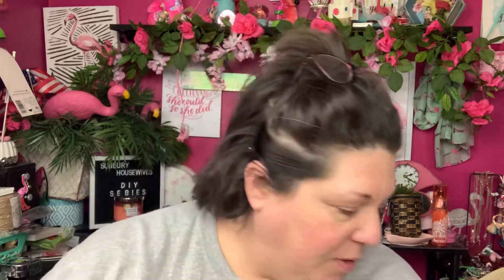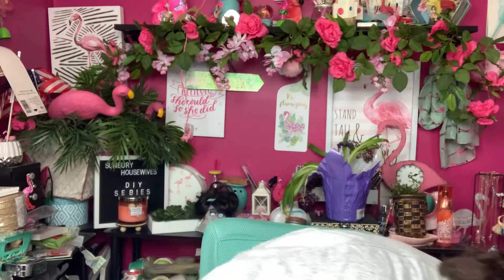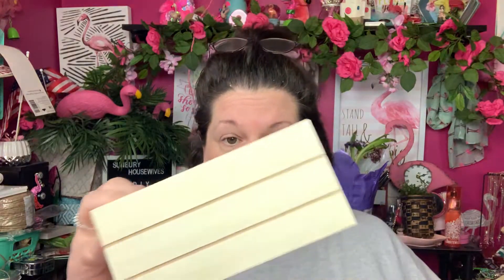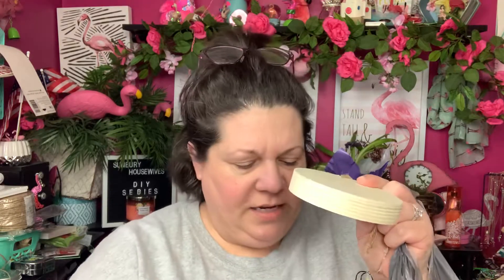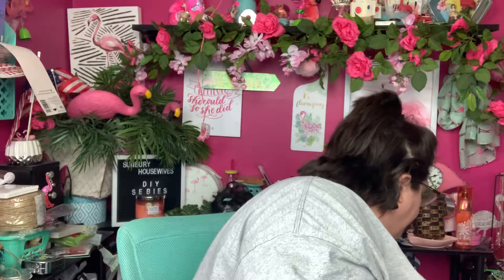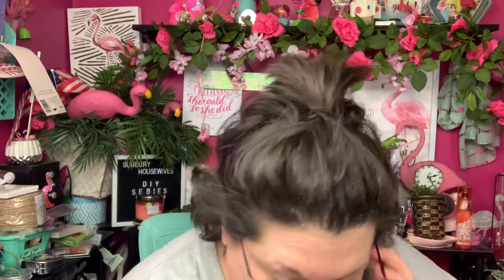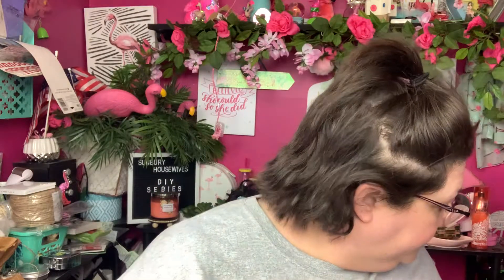Small Dollar tree haul